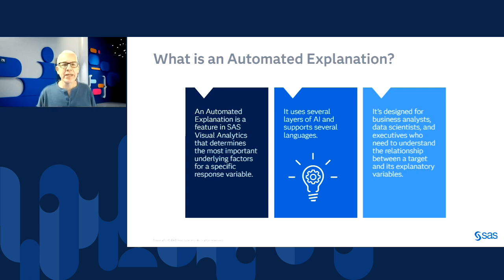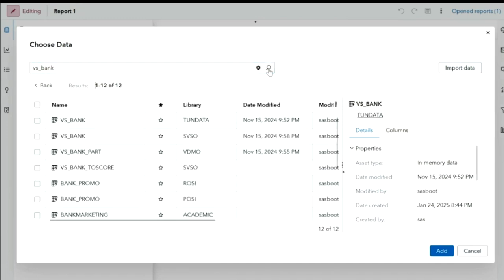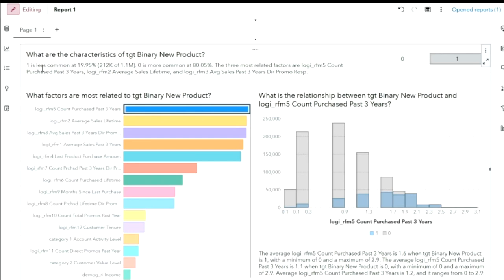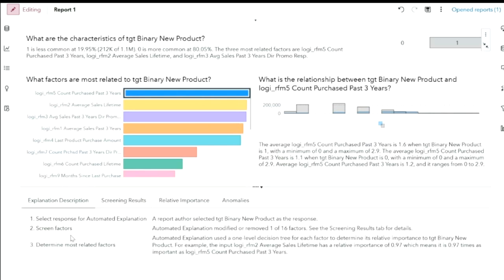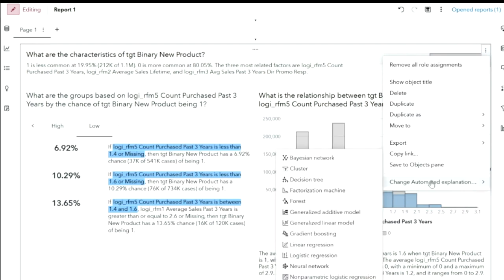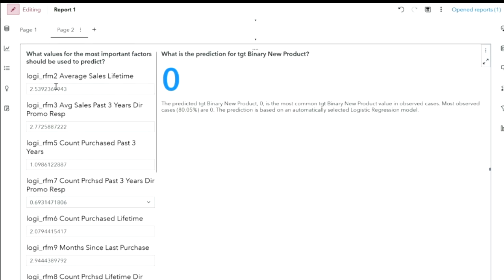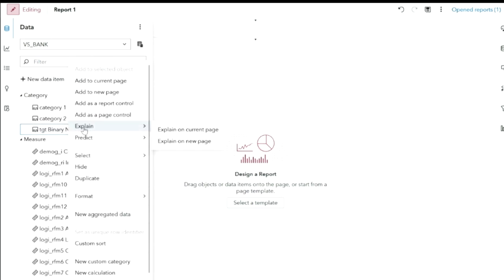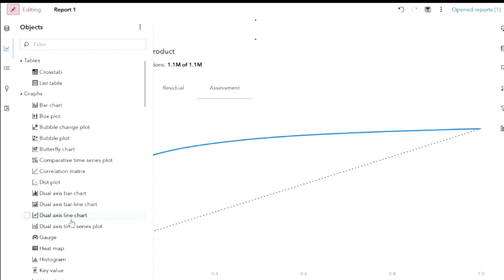Easily Turn Your Automated Explanation Into a Predictive Model | Ask the Expert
Business analysts and data scientists need powerful tools at their disposal for building predictive models. It starts with understanding relationships between a target variable and various inputs. Automated explanations in SAS Visual Analytics make the entire process of predictive modeling easier.

You will learn how to:
◉ Create an automated explanation in SAS Visual Analytics.
◉ Interpret the results of an automated explanation.
◉ Perform data exploration on financial services data.